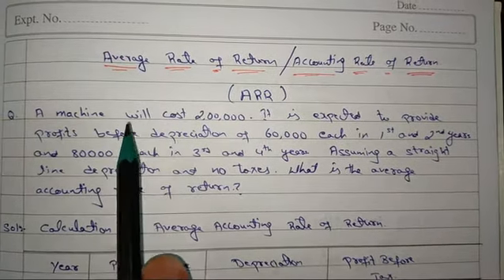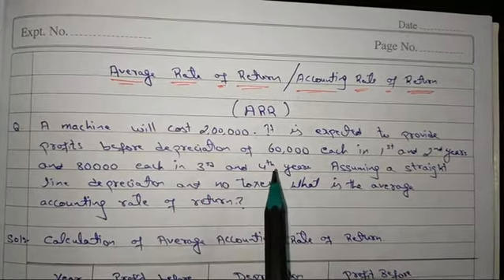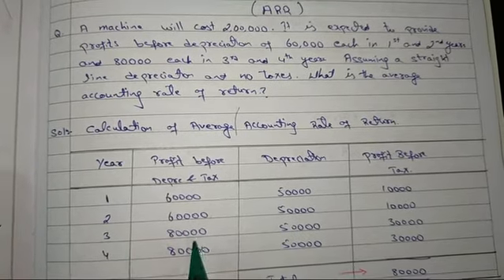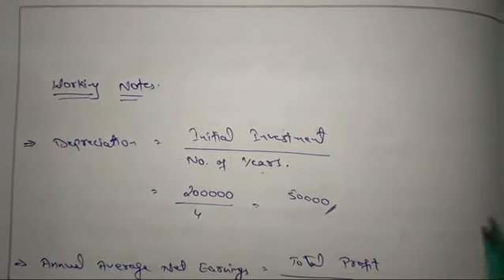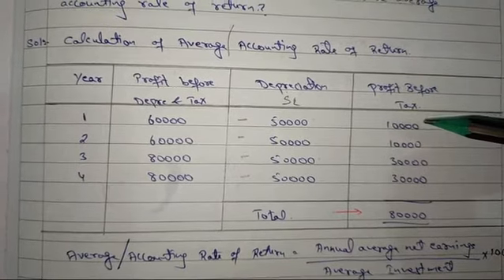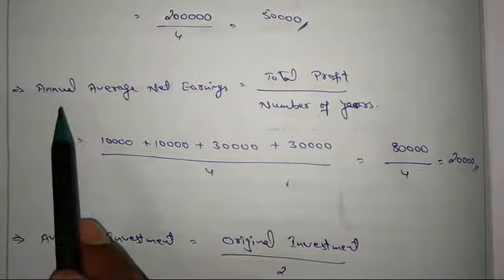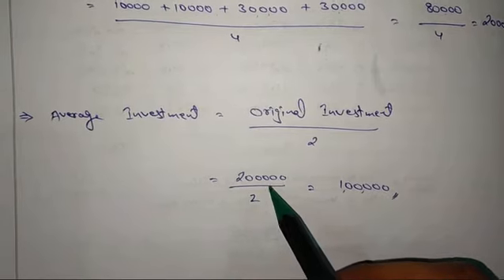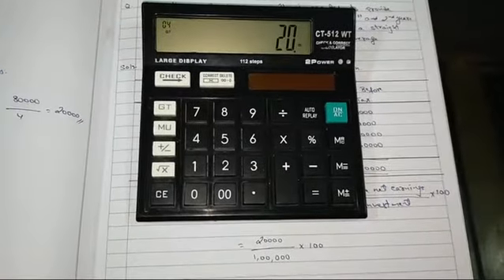ARR | ARR kaise nikale | ARR Problem | Average Rate of Return | Accounting Rate of Return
This is the Accounting Rate of Return Technique of Capital Budgeting.

Here I have explained this evaluation technique in a simple way and also solved a problem with ARR technique before tax.

After watching this video you will definitely be able to solve ARR problems very easily and efficiently.

Have a look on other topics of capital Budgeting Techniques.